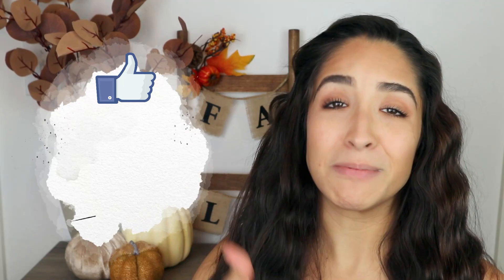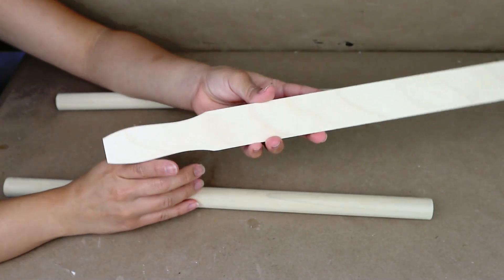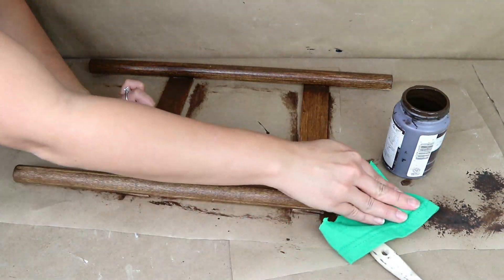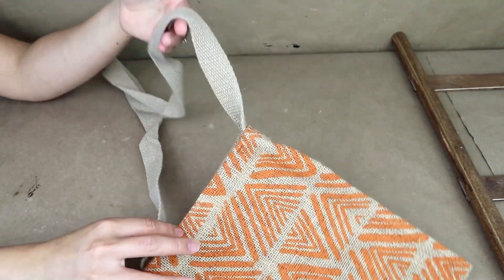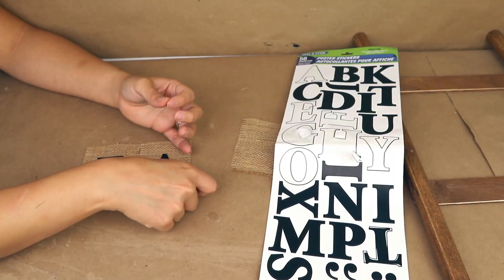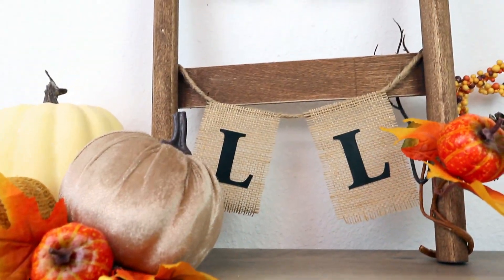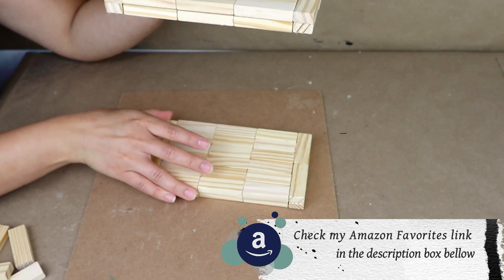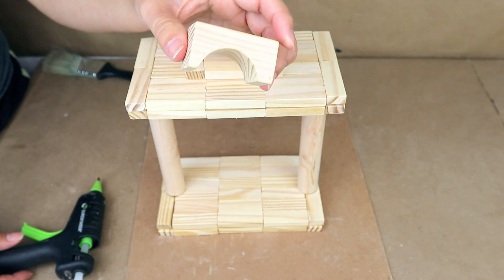🍁DOLLAR TREE *NEW* Decorating Ideas for Autumn | $1 FALL DIY DECOR that YOU'LL LOVE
Today I will be showing you how to make beautiful Dollar Tree Fall DIY's to decorate your home.  They are projects that are super cheap and are perfect for use at any time of the year. Inspired DIY decor that can be customized to fit most styles including a farmhouse, modern, boho, rustic, mid-century, and traditional styles. In this video, I show budget-friendly ways to DIY using $1 supplies.

*JAZOMY HOME*